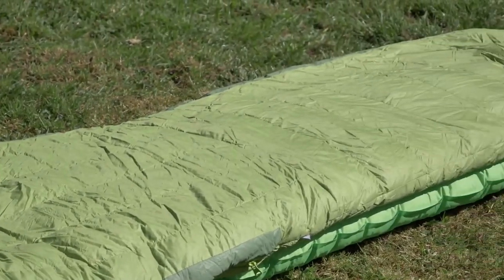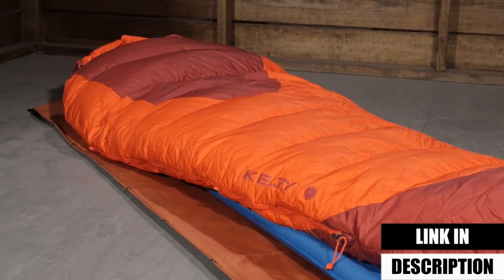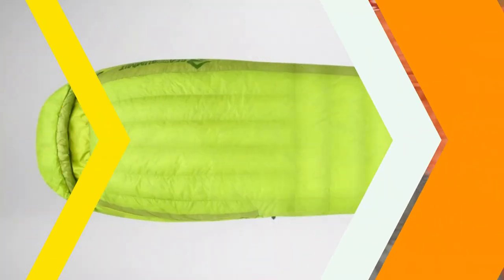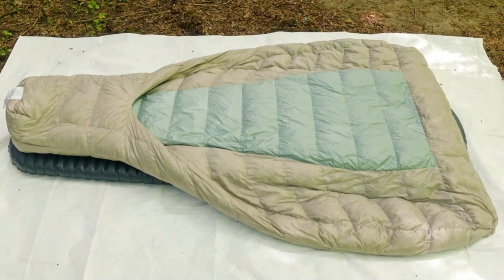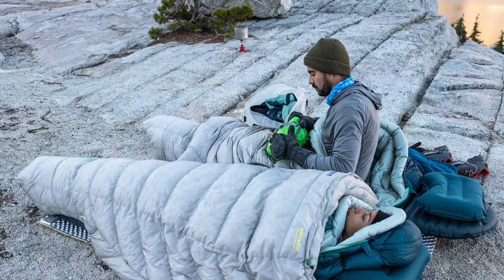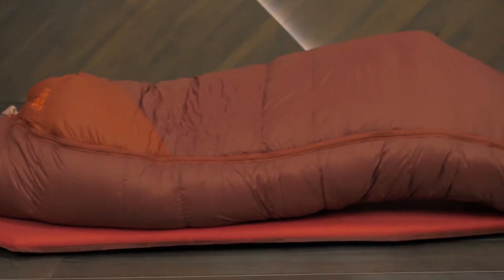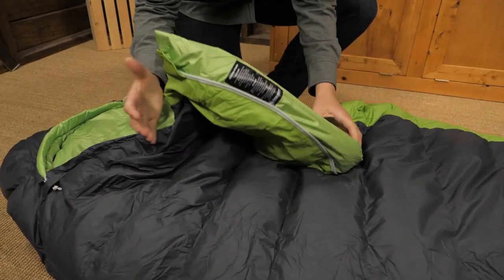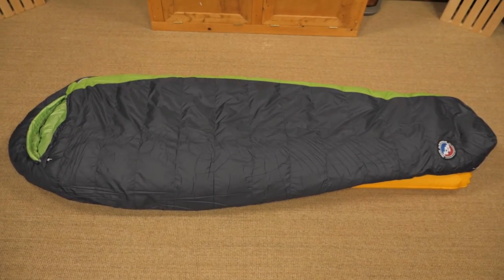Best Sleeping Bags For Cold Weather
5. Klymit KSB 20 Down
4. Sea to Summit Ascent 0 Sleeping Bag
3. Thermarest Vesper 20 Quilt
2. Kelty Cosmic Down 0
1. Big Agnes Boot Jack Sleeping Bag

We are making such material available in an effort to advance understanding of environmental, political, human rights, economic, democracy, scientific, and social justice issues, etc. we believe this constitutes a ‘fair use’ of any such copyrighted material as provided for in section 107 of the US Copyright Law.

►Video footage:  All video footage is licensed from stock footage websites. Video edited and licensed by TheMotivaMind Team.